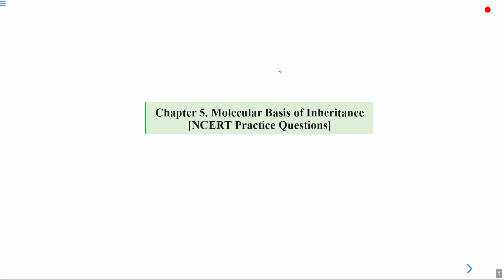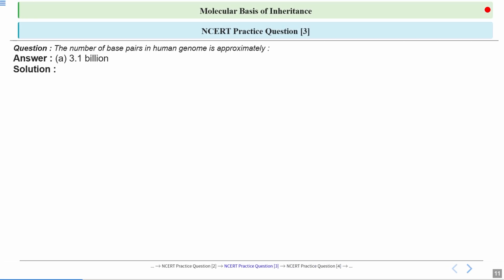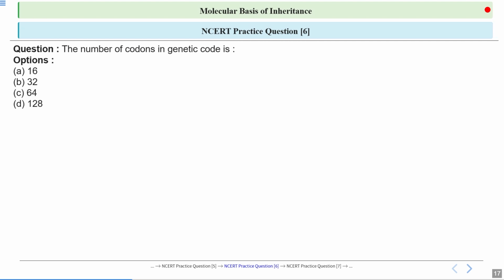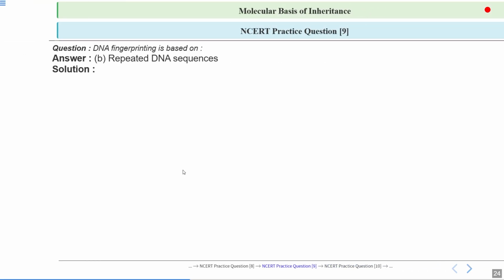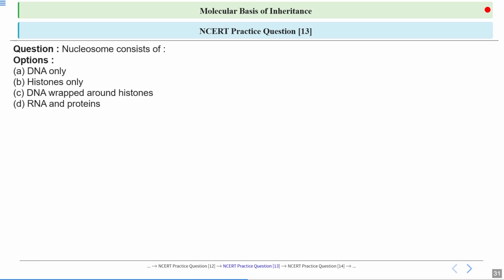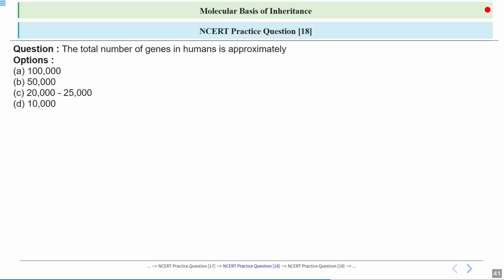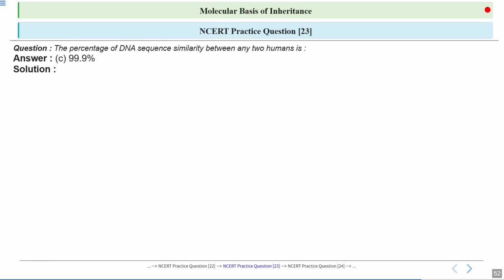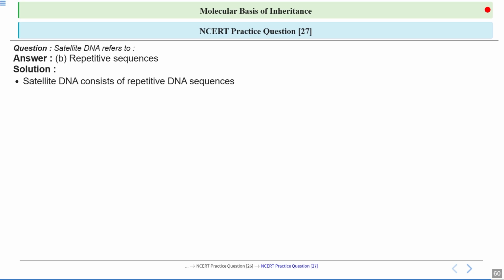Molecular Basis of Inheritance NCERT Practice.....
Title: Molecular Basis of Inheritance NCERT Practice Questions
Subject: Biology
Programme Name: Molecular Basis of Inheritance
Course Name: Medical

📡 Key Features:
Syllabus-based Content